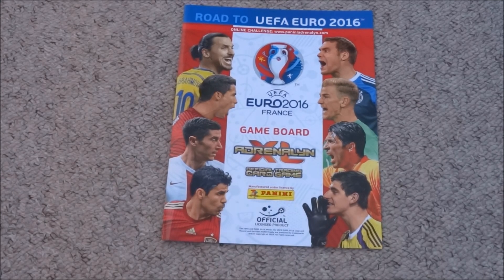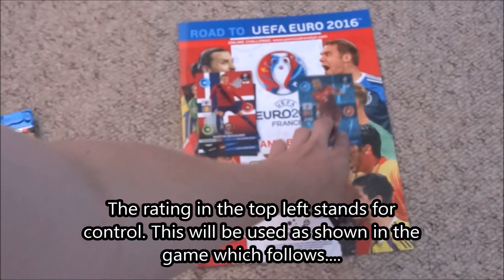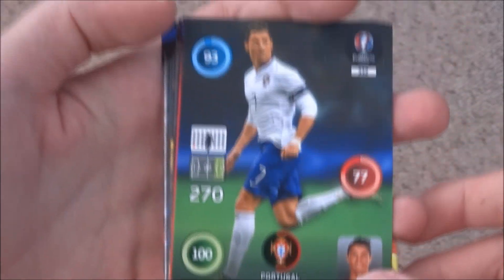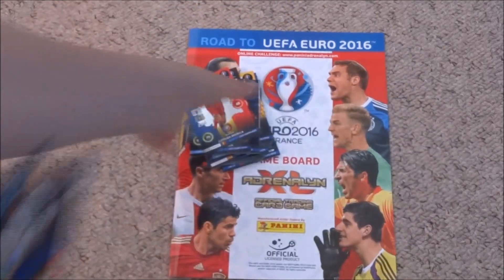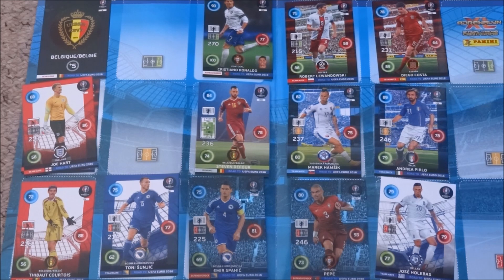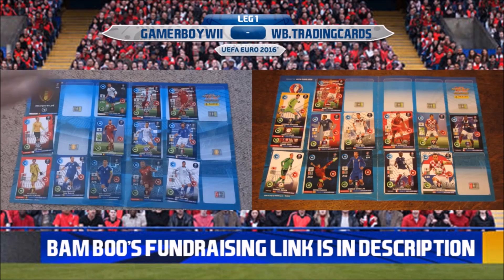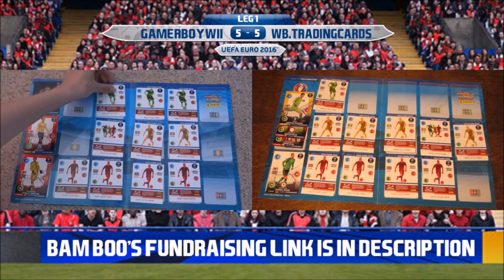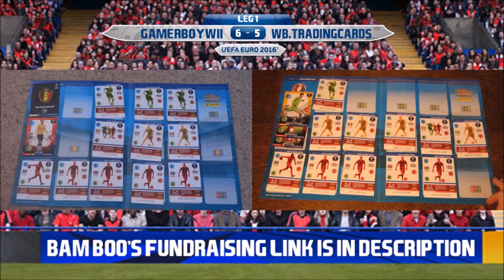O...M...G!! Pack 'N' Play-w/WB.Trading Cards-LEG 1-(Road to Euro 2016)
Credits- BBC (Bad Education clip)